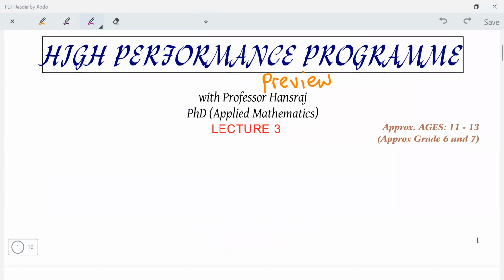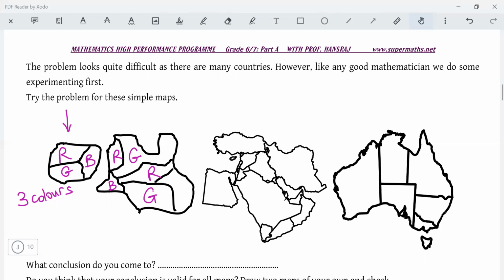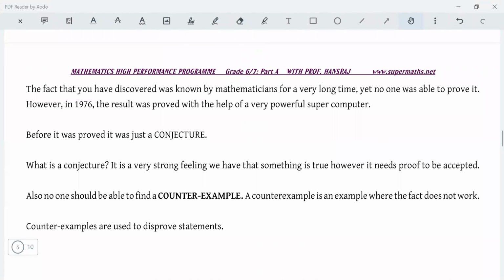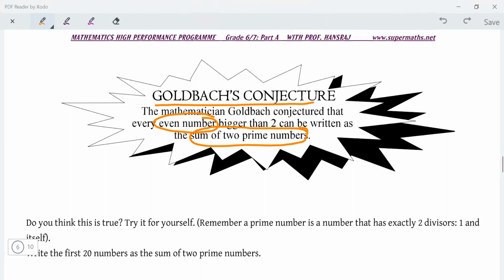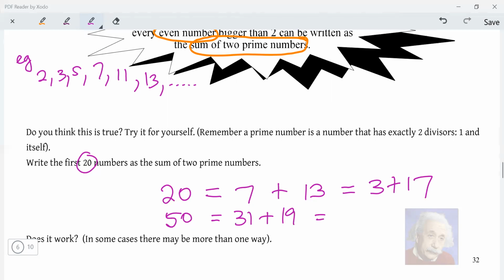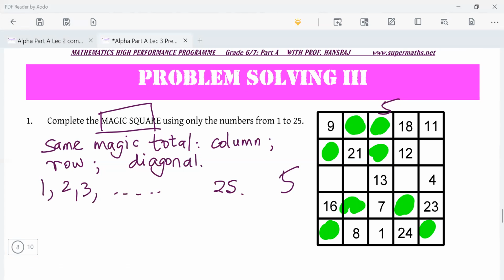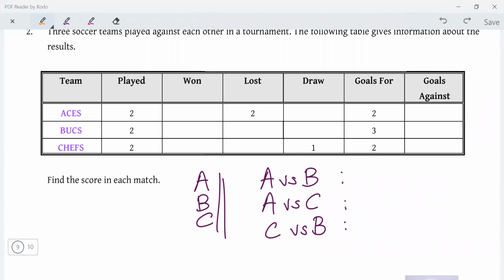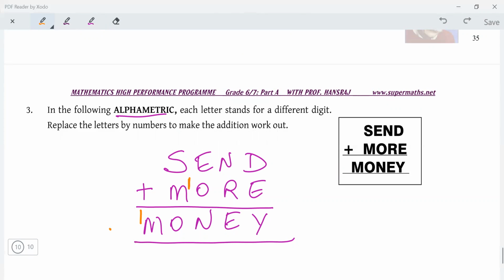Alpha A Lec 3 Preview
Grades 6 - 7 Preview of Lecture 3 in the Einstein Maths High Performance programme